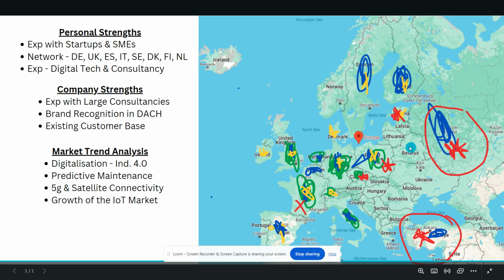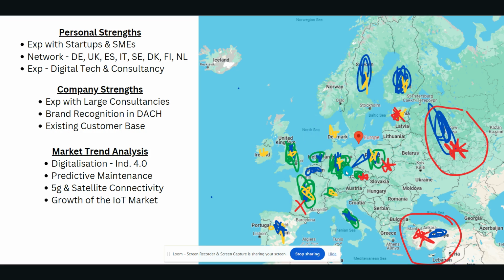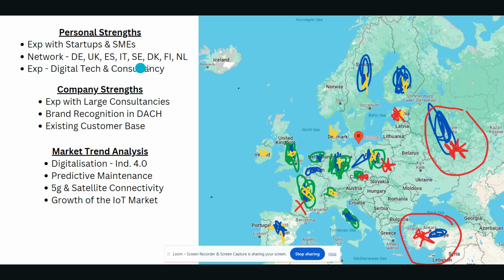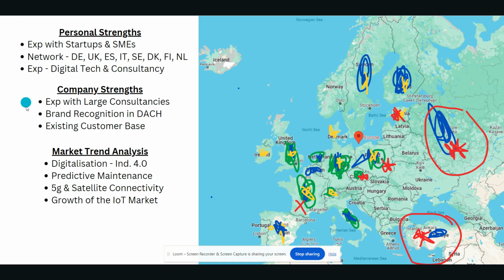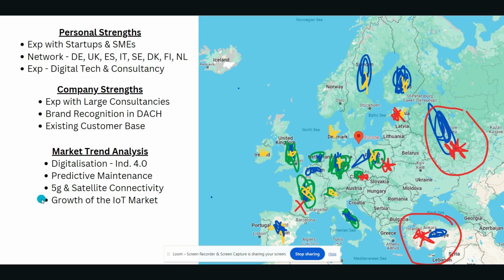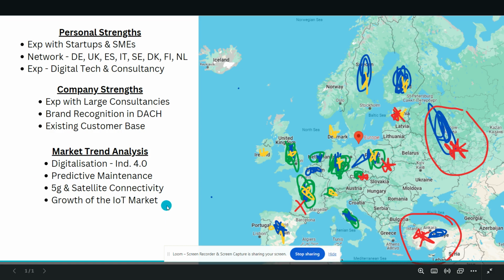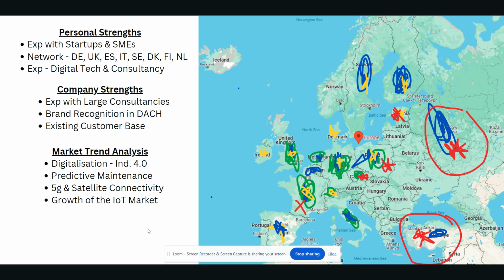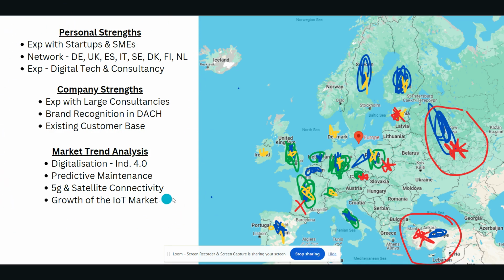Utilising CSI to Improve Prospecting - Undertaking an Opportunity Analysis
Cultural Sales Intelligence (CSI) refers to an individual's ability to effectively and appropriately interact, collaborate, buy from, and sell to people from diverse cultures.

It involves understanding and appreciating cultural differences, adapting one's behaviour and communication style to fit diverse cultural contexts, and navigating and solving problems in multicultural environments.

SMC's Cultural Sales Intelligence tool - Empowering Sellers with Cultural Intelligence & Sales Competence, enabling them to win more business and build more robust and sustainable relationships.